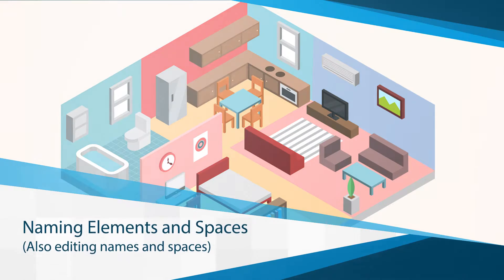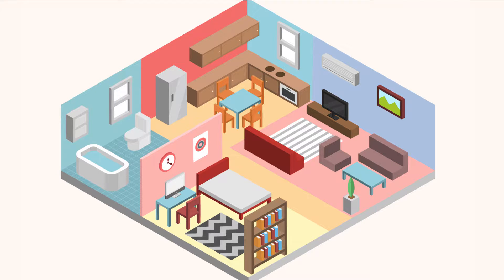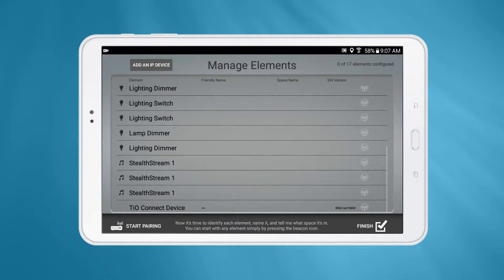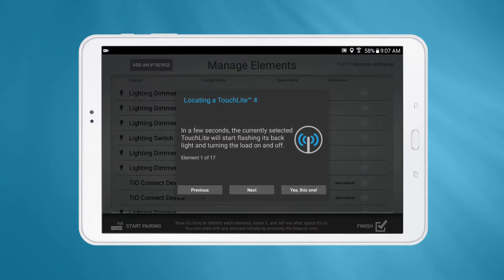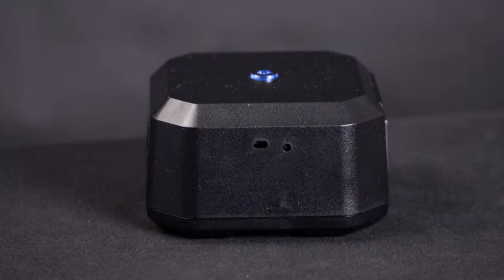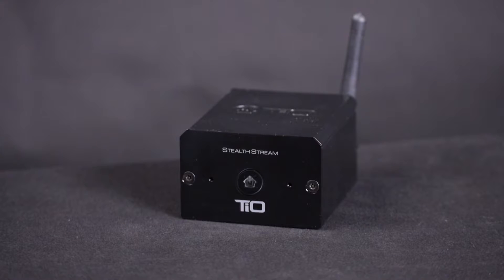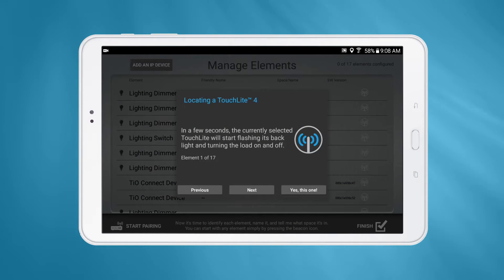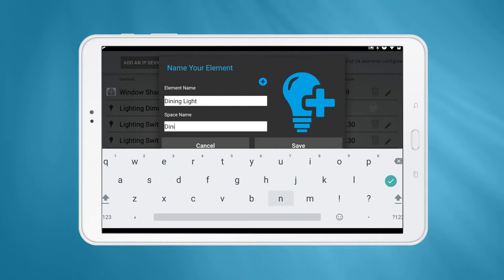Naming Your Elements and Spaces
instructions on how to name rooms, lights, and all of your other elements within the TiO Home App